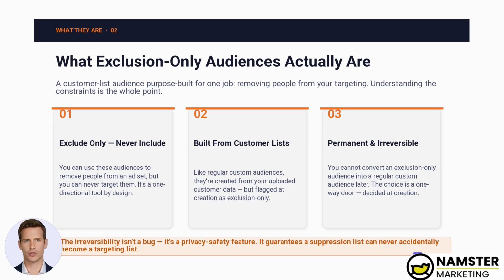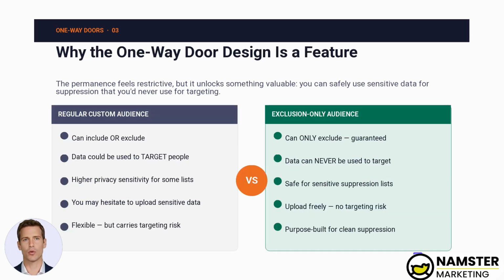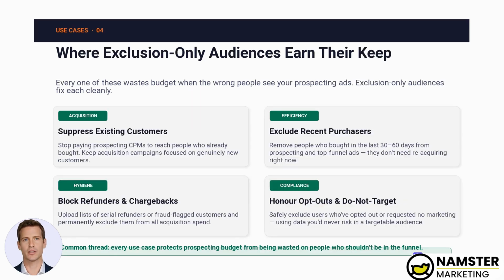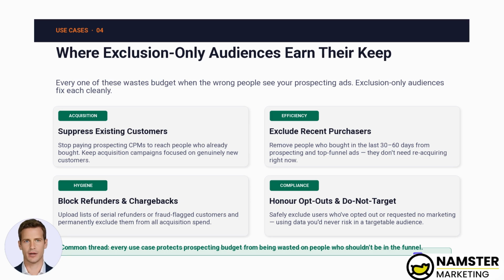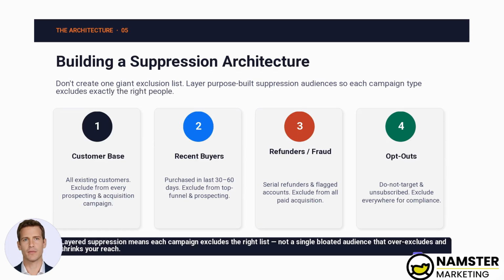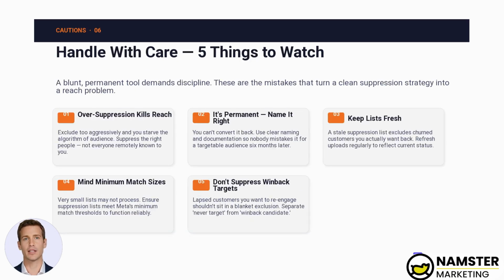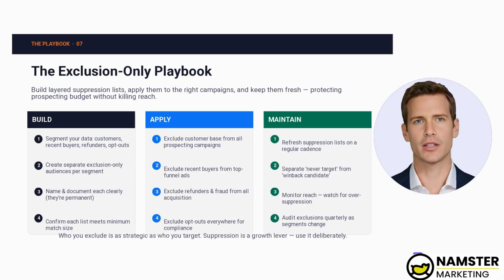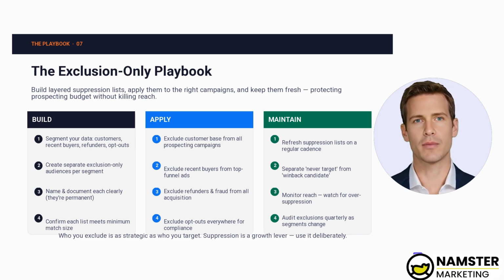Exclusion-Only Audiences Explained | Meta's New Suppression Strategy for Smarter Advertising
Many advertisers focus on who to target, but the smartest Meta advertisers are increasingly focused on who NOT to target.

In this video, we explain Exclusion-Only Audiences, Meta's powerful suppression strategy that helps prevent wasted ad spend by excluding users who are unlikely to generate value. We'll also explore the concept of One-Way Doors—customer actions that should permanently remove users from certain campaigns, such as completed purchases, unsubscribes, or existing customers.

You'll learn how better audience suppression improves campaign efficiency, reduces wasted impressions, and allows Meta's algorithm to focus budget on high-potential prospects.

Whether you're managing eCommerce, lead generation, or subscription campaigns, mastering audience exclusions can significantly improve your ROAS and acquisition efficiency.

✔ What Exclusion-Only Audiences are
✔ Why audience suppression is becoming more important
✔ Understanding One-Way Doors in campaign strategy
✔ Which audiences should always be excluded
✔ How exclusions improve ROAS and budget efficiency
✔ Common mistakes with audience suppression
✔ Best practices for Meta Ads audience management

At Namster Marketing, we help businesses maximize advertising performance through advanced audience strategy, Google Ads, Meta Ads, GA4, CRO, and performance marketing backed by 15+ years of industry experience.

📌 Don't Forget

💬 Comment which audience exclusions have improved your campaign performance